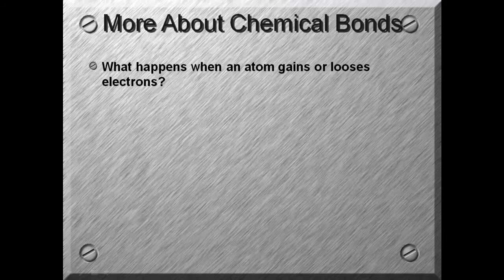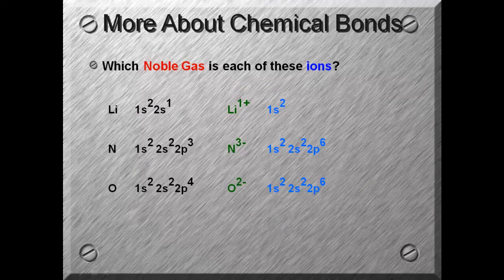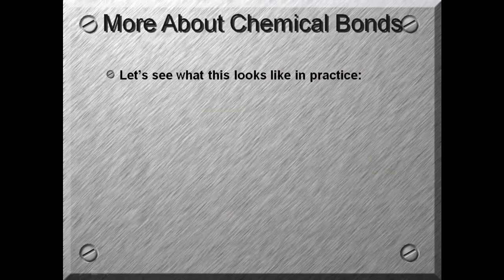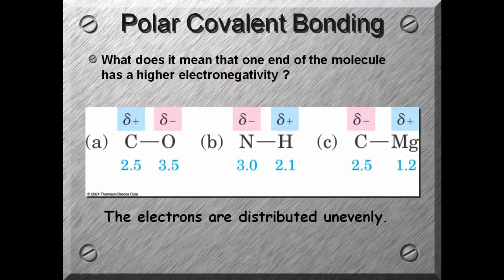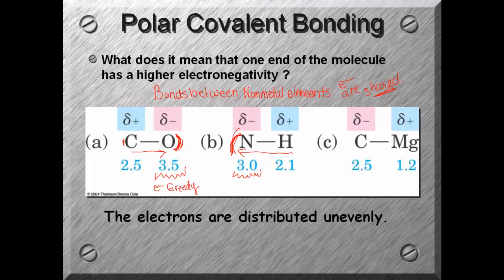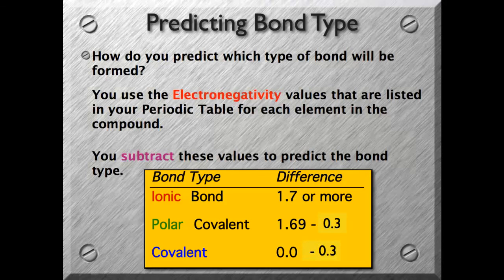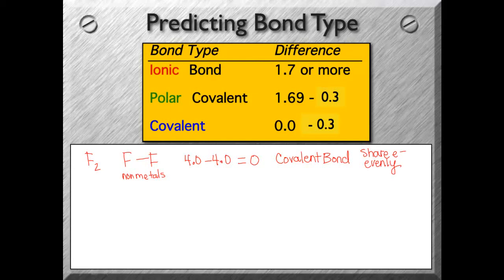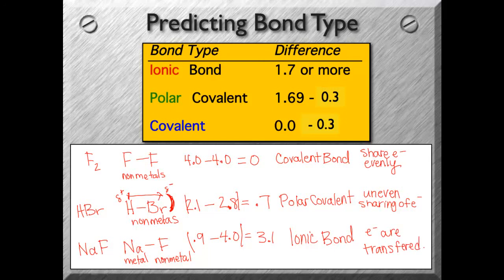AP Unit 5 Video 1 Part 2: More on Bonding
Covers polarity and formation of ions during ionic bonding.